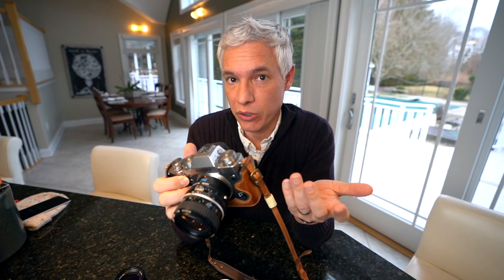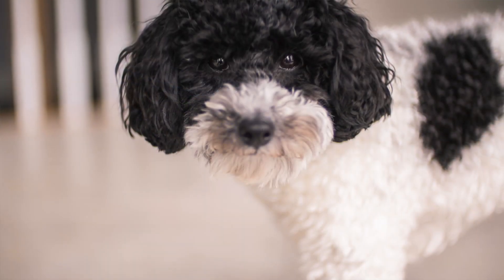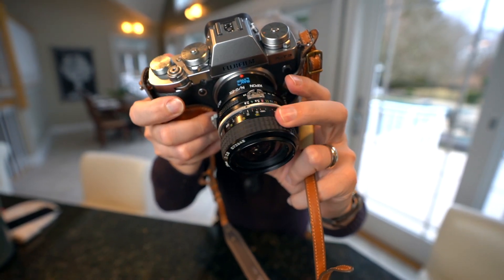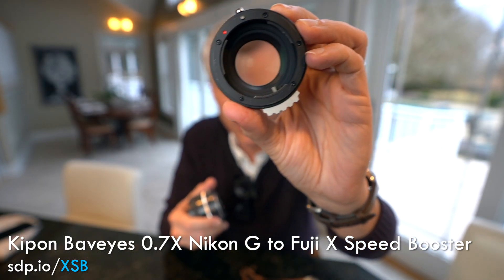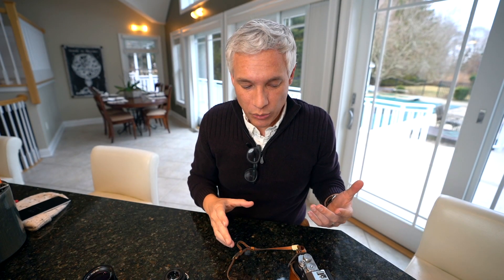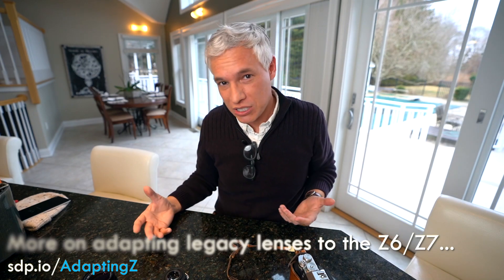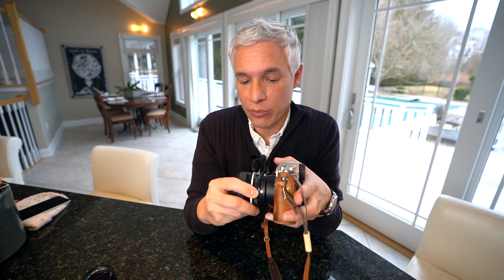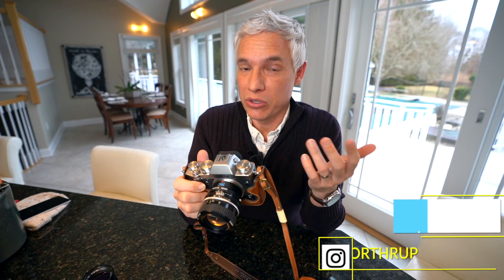The Analog Experience: Vintage Nikon Lenses on a Fuji X-T3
Sometimes we focus too much on image quality and not enough on the photographic experience. I've found a camera and lens setup that's easy to travel with, produces great images, and most importantly, is incredibly fun and engaging to use: the Fujifilm X-T3 the speed booster and vintage Nikkor (Nikon) lenses.